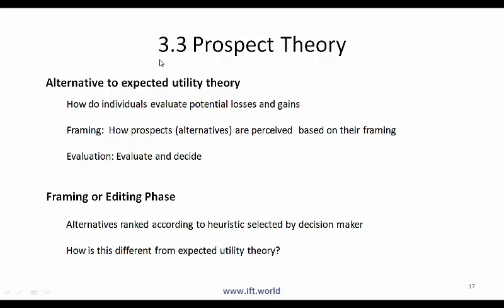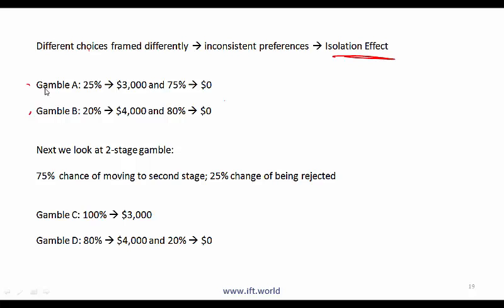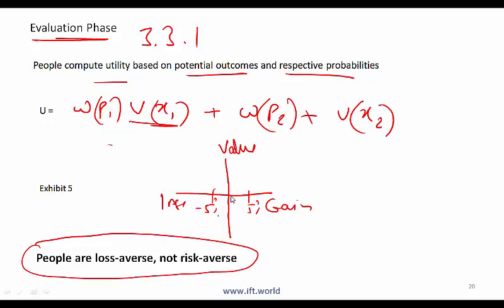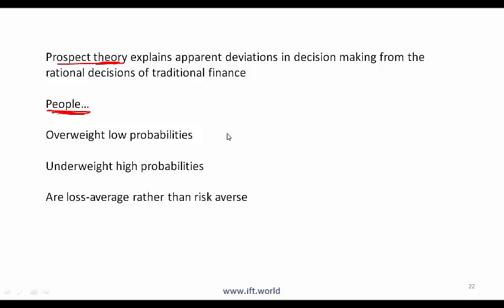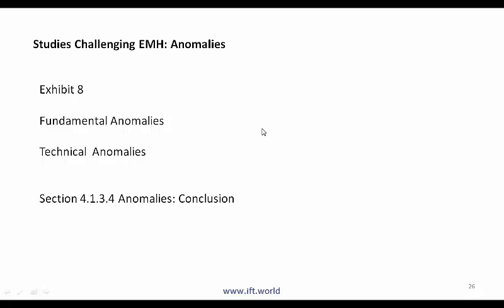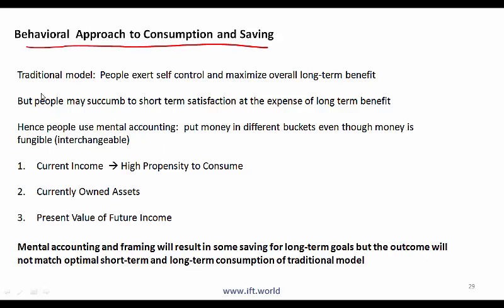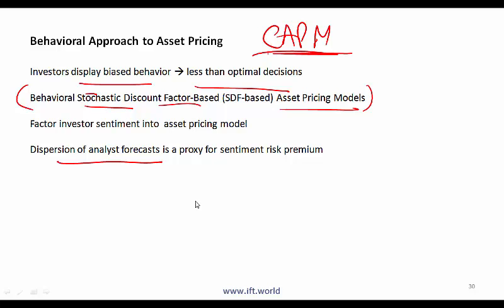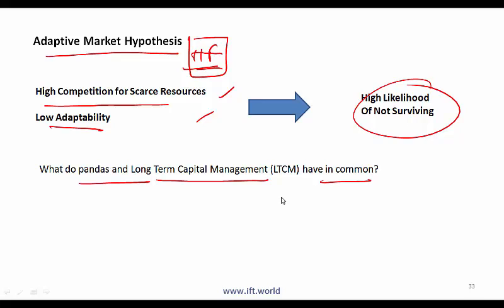2018 Level III CFA : SS3 Behavioral Finance Perspective Part 2